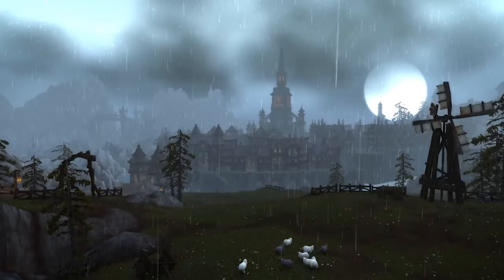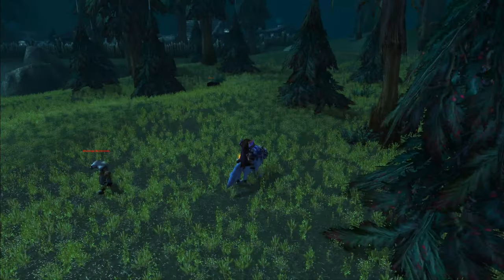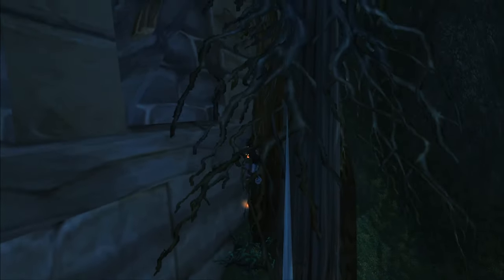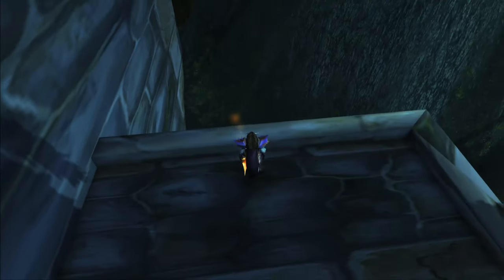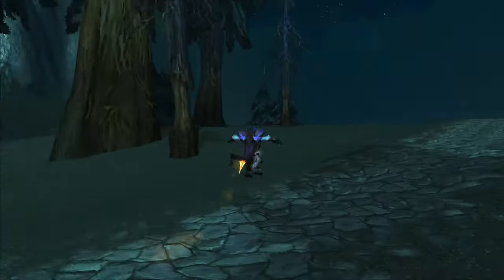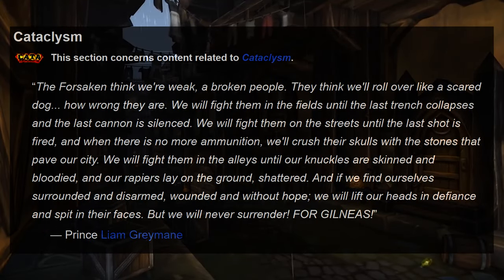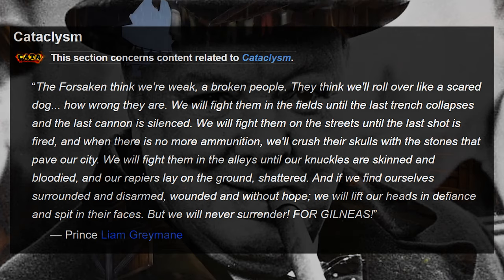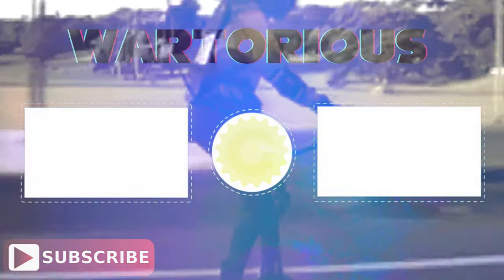Breaking Into Gilneas 🐺 (in WoW Classic) 🤯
The kingdom of Gilneas is one of the seven human kingdoms and is located in the peninsula of Gilneas, situated southwest of Silverpine Forest on the continent of Lordaeron. It is ruled by King Genn Greymane of the Greymane family. After the events of the Cataclysm, Gilneas rejoined the Alliance, and they have been trying to reclaim their homeland ever since. The nation's colours are described as a red design consisting of a circle with three vertical lines, akin to lances, and another line bisecting the circle itself, all set within a field of grey.